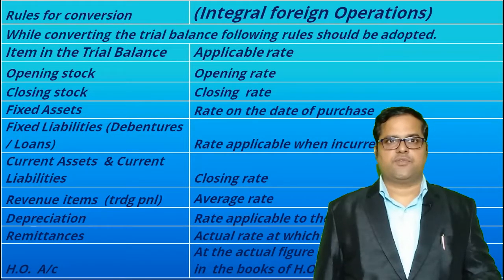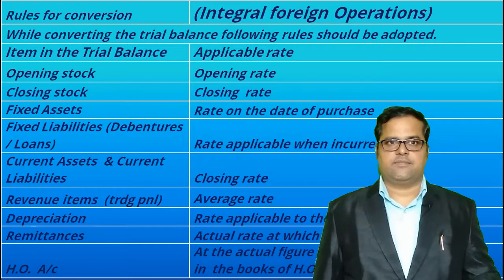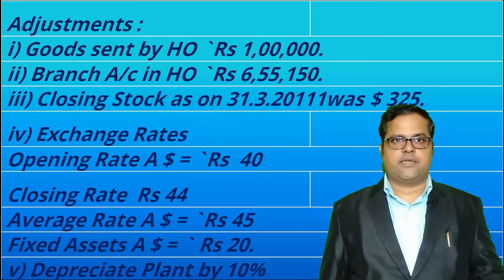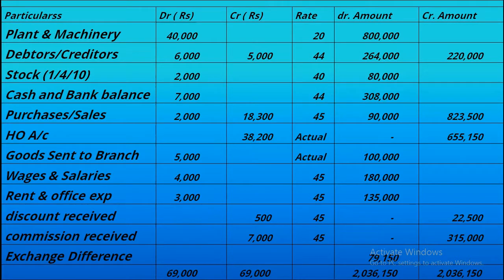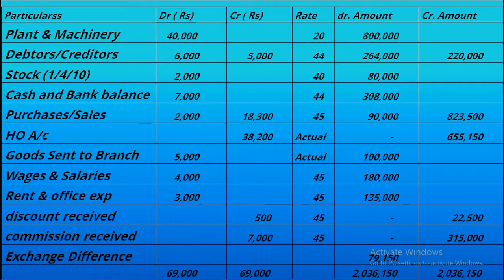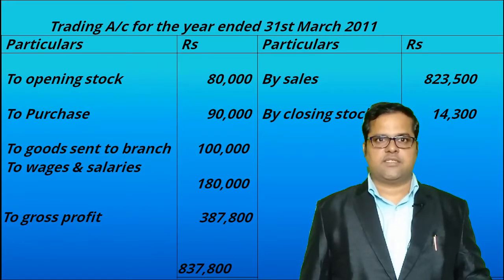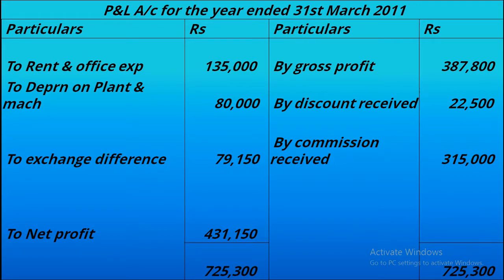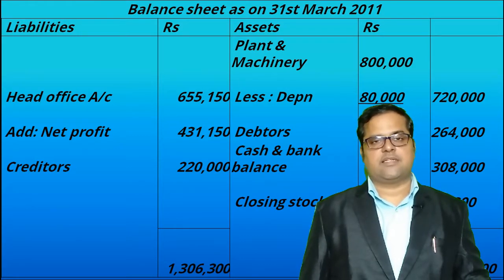Advance Financial Accounting (Lecture 1) . Dr. Ashok Mahadik's Lectures - Studies Made Easy !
This is a video on - Foreign Currency Conversion  ,
For all the students of M.Com (Part-II).